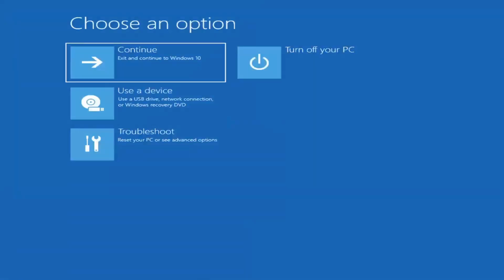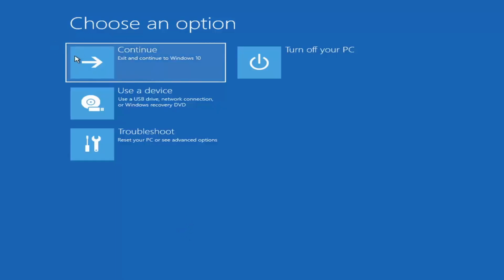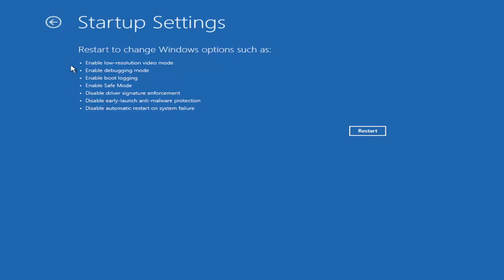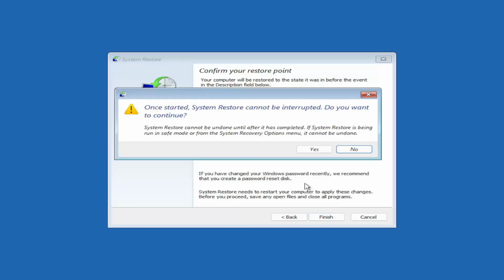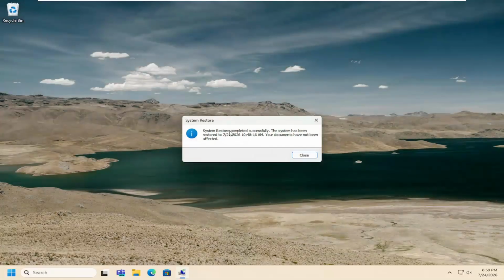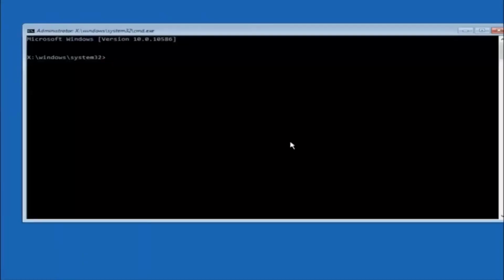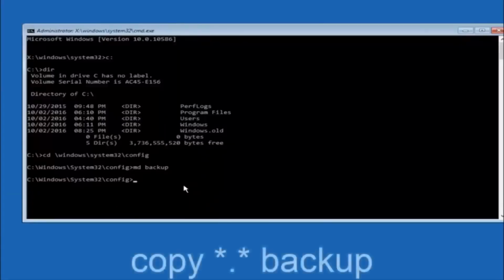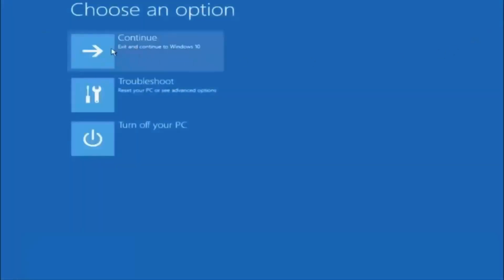How To Fix Blue Screen on Acer Aspire C All-In-One [Solution]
A blue screen on an Acer Aspire C All-In-One can disrupt normal computer use and prevent Windows from functioning as expected. This tutorial focuses on the topic of Blue Screen errors affecting Acer Aspire C All-In-One systems, helping viewers understand the nature of these unexpected system crashes and their impact on performance. Whether the issue occurs during startup or while using Windows, it can affect productivity and overall system reliability. This video is intended for users looking for helpful information about Acer All-In-One troubleshooting and Windows Blue Screen errors.

Issues addressed in this tutorial:
How To Fix Blue Screen on Acer Aspire C All-In-One
Acer Aspire C All-In-One blue screen
Acer Aspire C All-In-One BSOD
Windows blue screen Acer All-In-One
Acer Aspire C startup issues
Blue screen error Windows
Acer All-In-One troubleshooting
Windows system crash Acer
Acer Aspire C boot problems
Windows BSOD on Acer PC

This tutorial provides an overview of Blue Screen issues on Acer Aspire C All-In-One computers without explaining the repair process or specific troubleshooting procedures. It discusses the topic to help viewers better understand common Windows stability issues, unexpected restarts, and startup-related problems that may affect Acer All-In-One devices. The video is useful for users researching recurring Blue Screen errors and system performance concerns on their Windows computer. It offers valuable insights into the topic while promoting a better understanding of overall system stability and reliability.